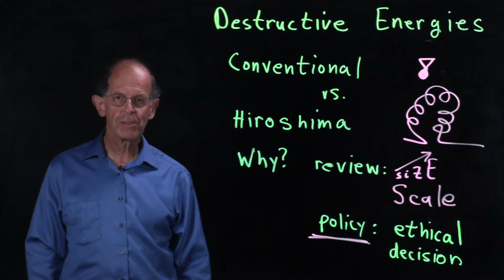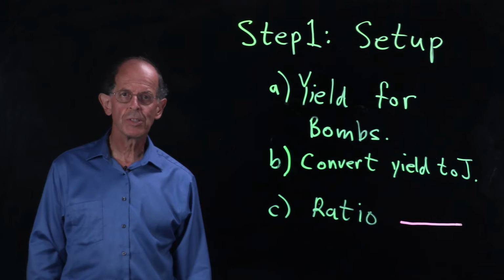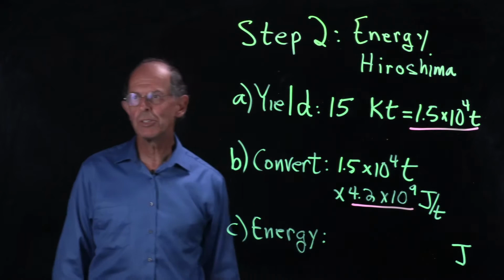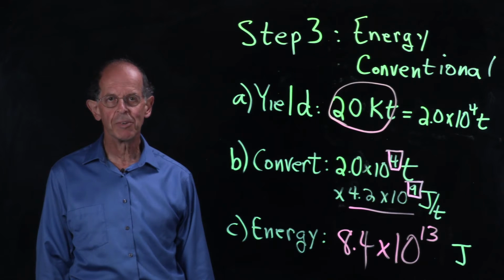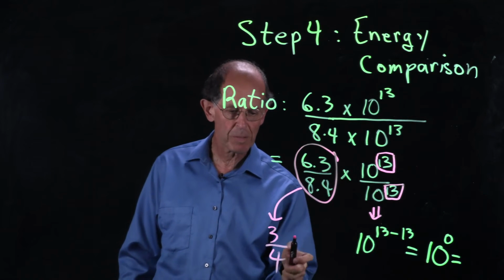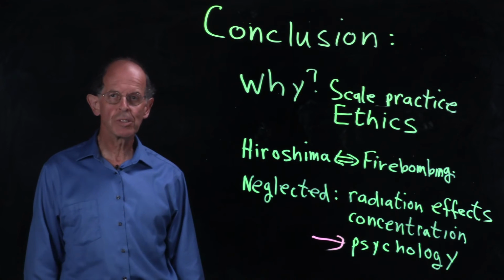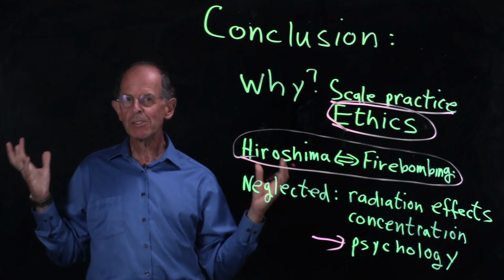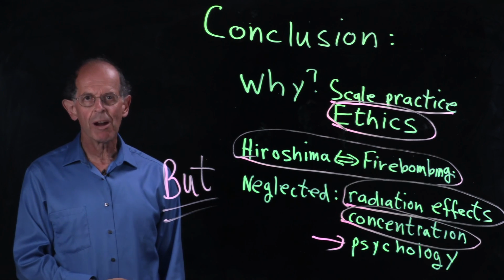Nuclear Bombs vs Conventional Bombs